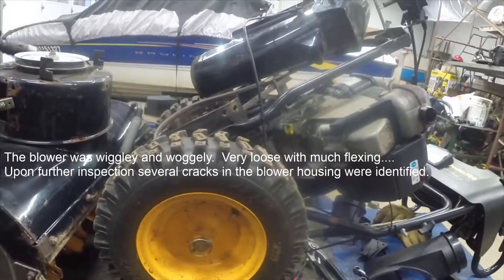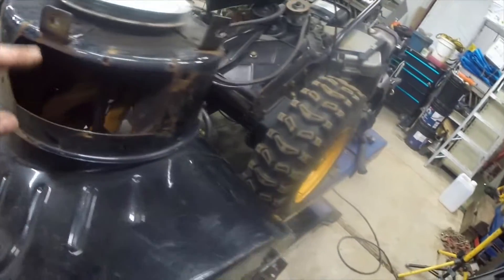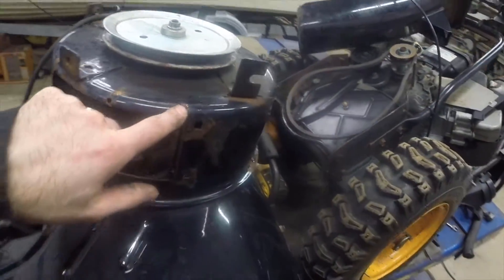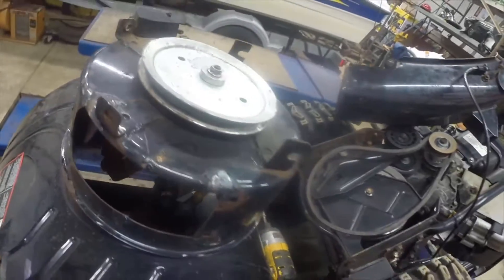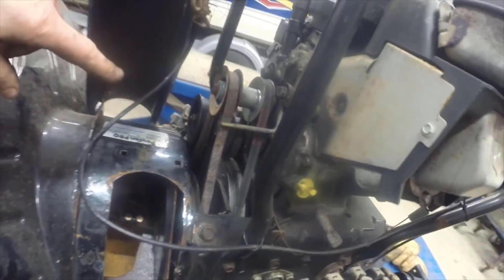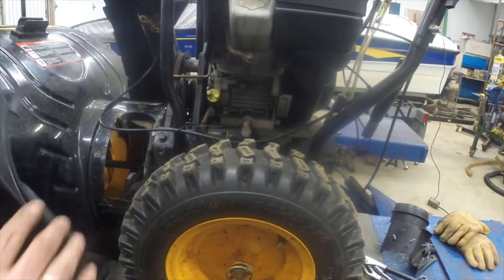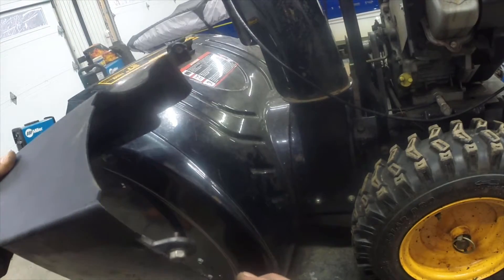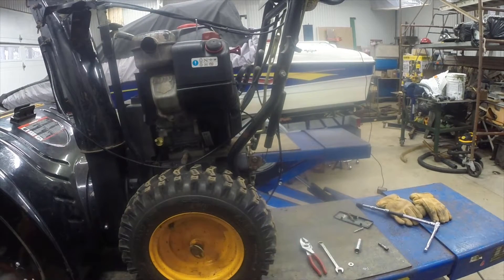DIY – Auger Housing Disassembly, Welding and Repair, Belt Change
This snow blower auger housing flexed terribly when you pushed down on the handles.  This video shows how the auger housing connects to the transmission/engine housing for easy assembly.